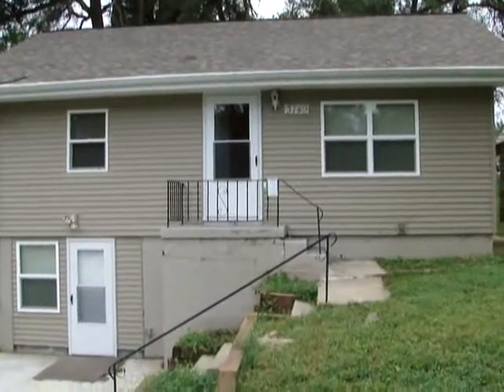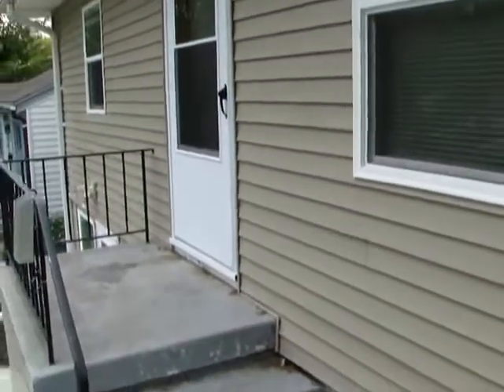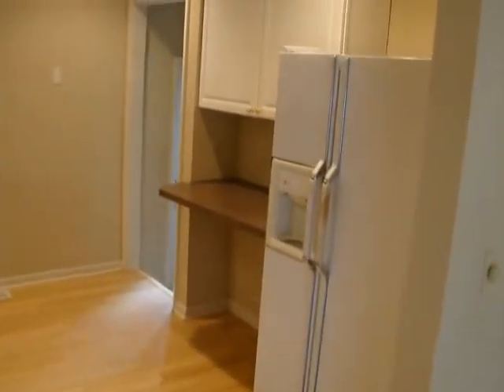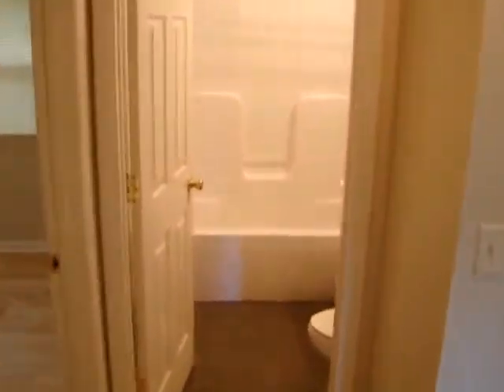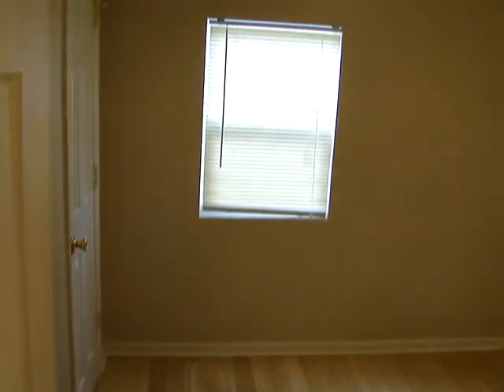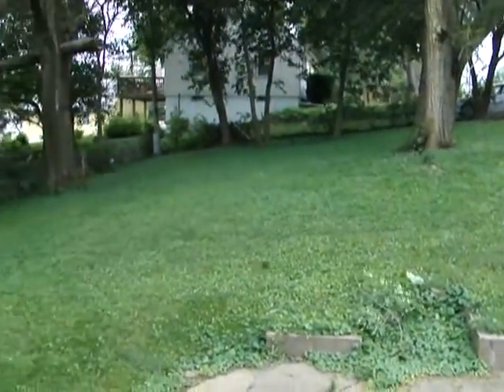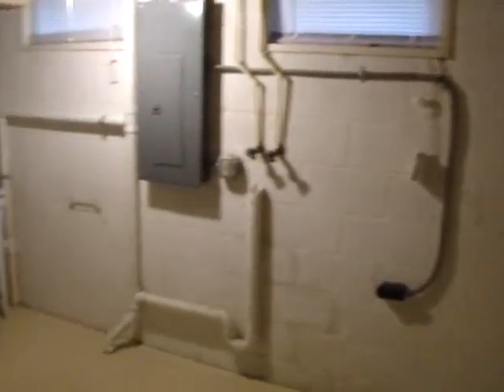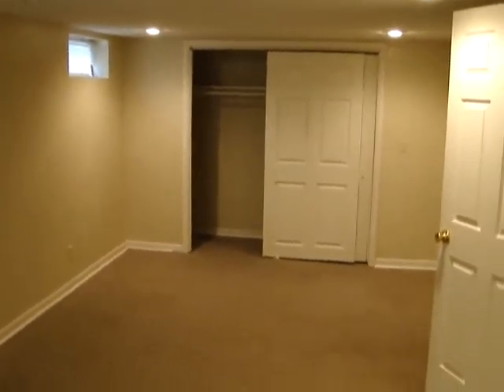3749 Himebaugh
Video Tour